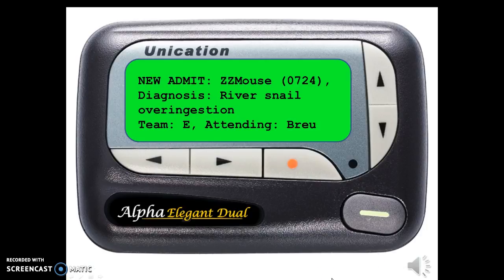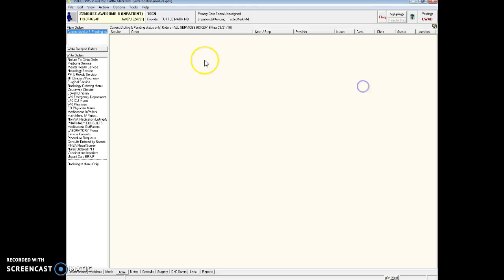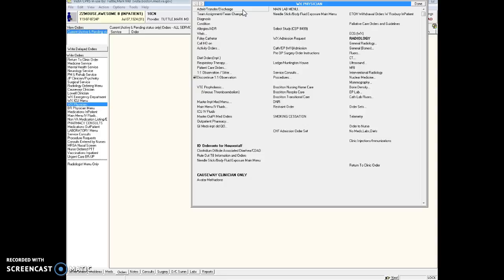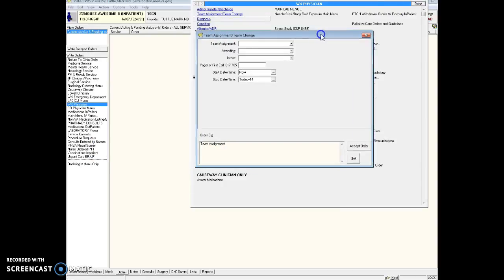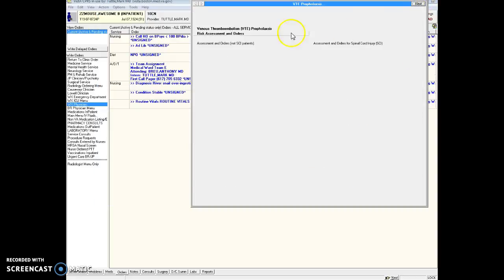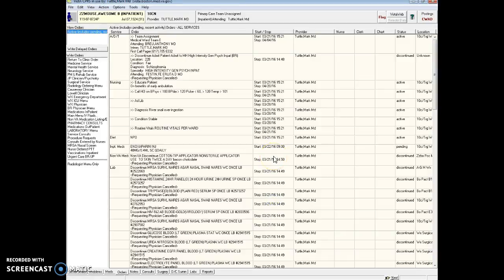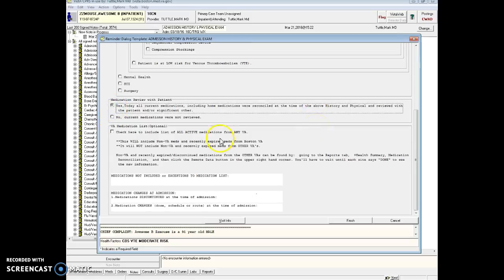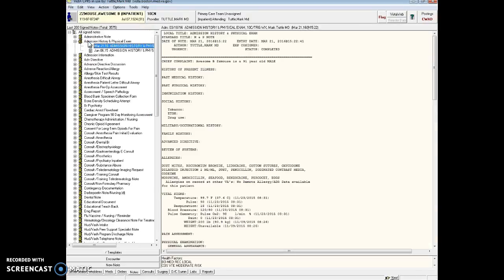Admitting a Patient